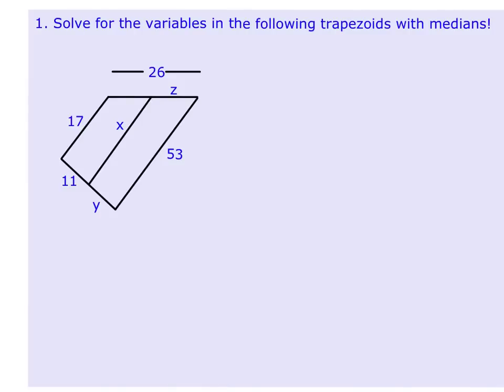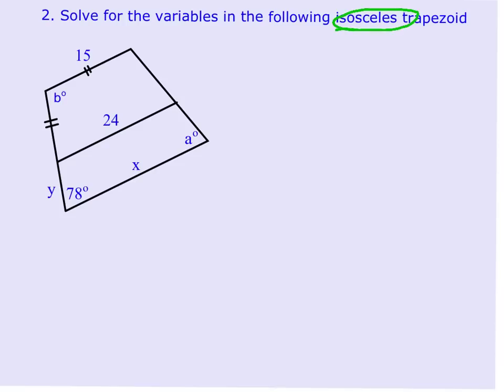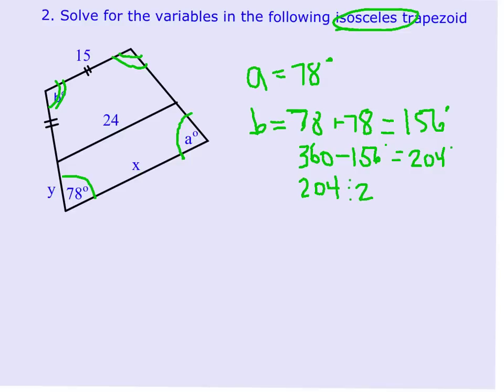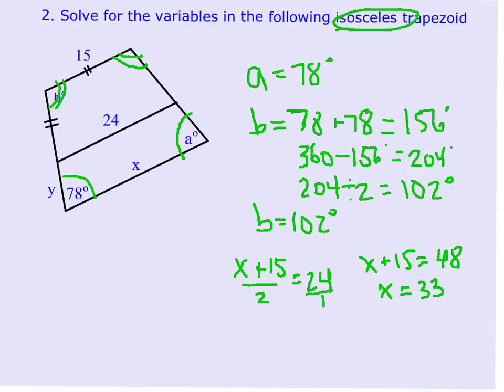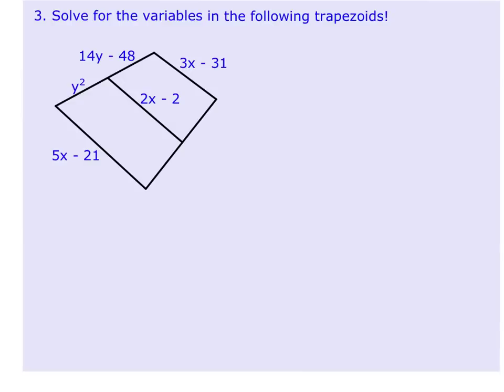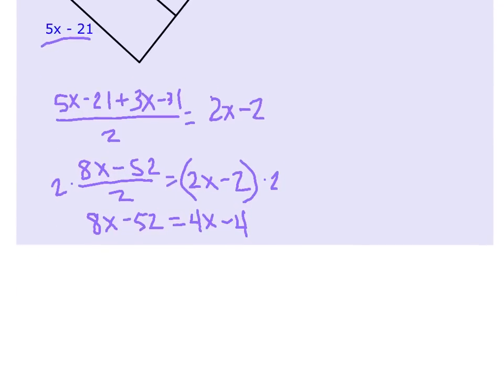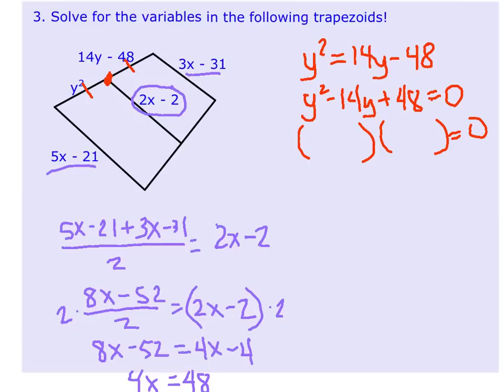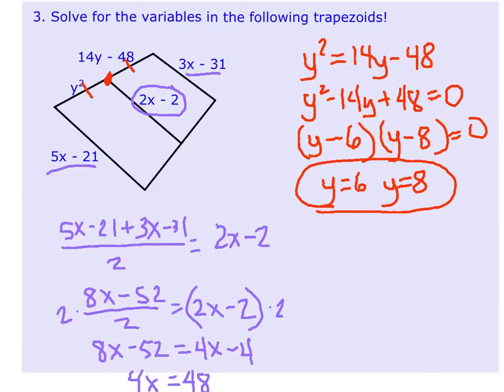More Trapezoid Examples